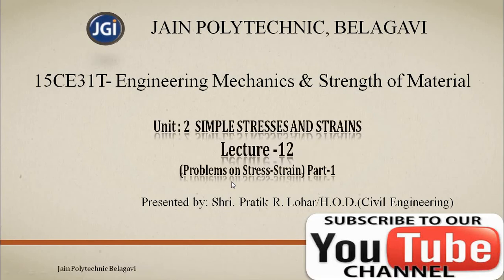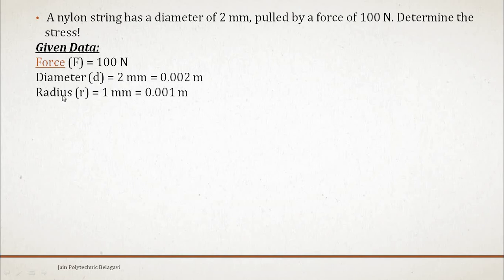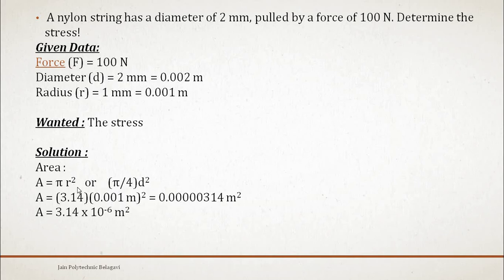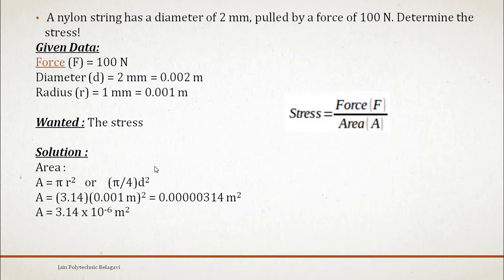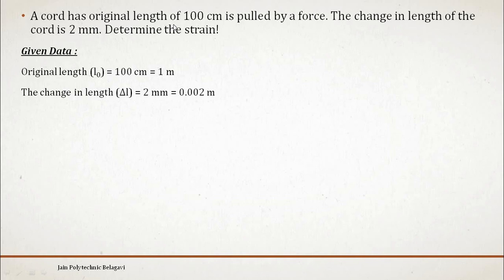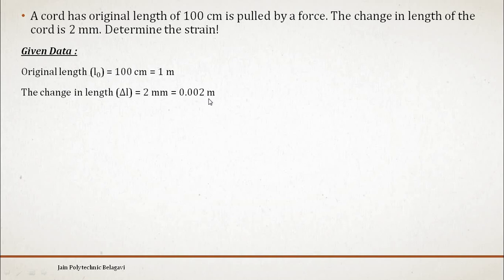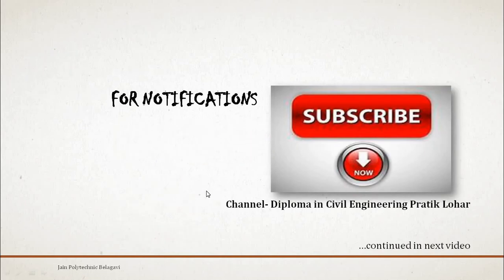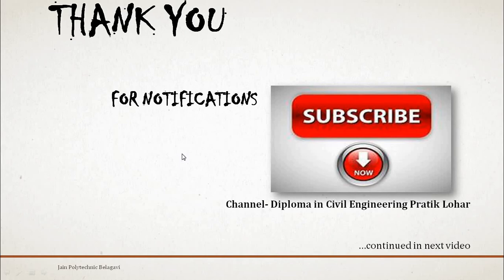15CE31T Simple Problems on Stress Strain Lecture 12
Step by step calculation of stress strain